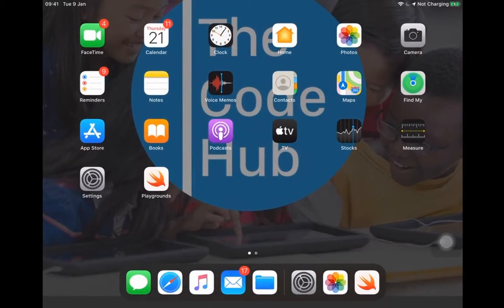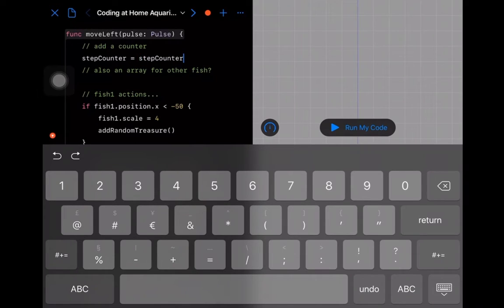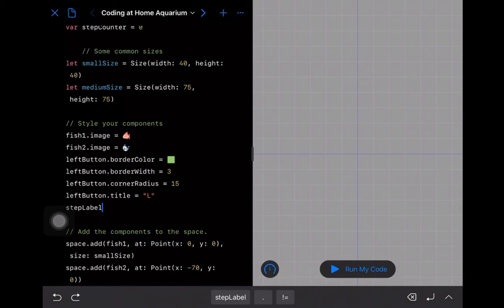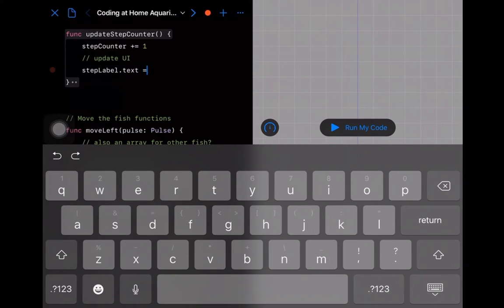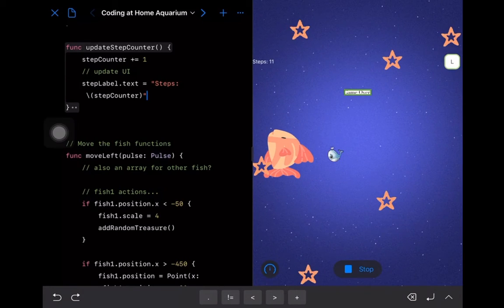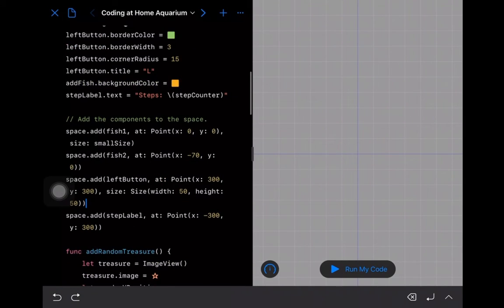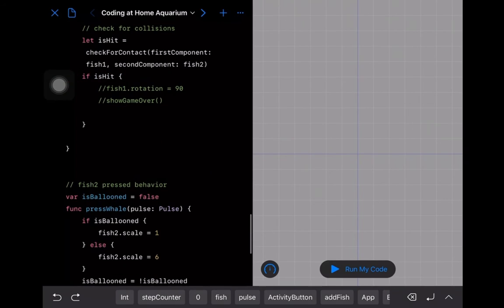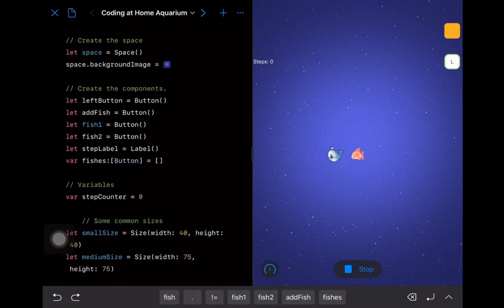The Code Hub: Coding at Home